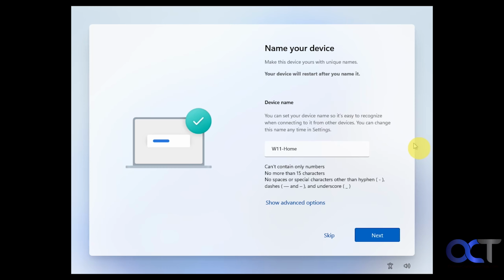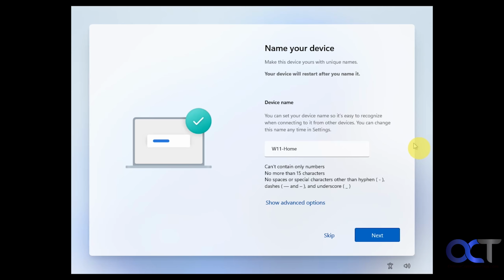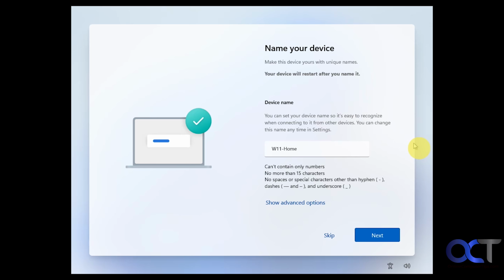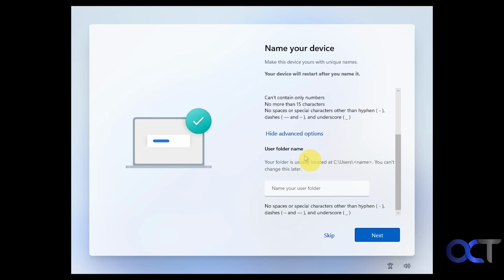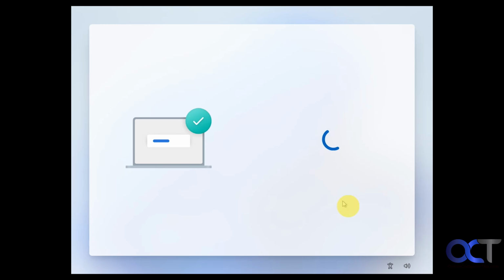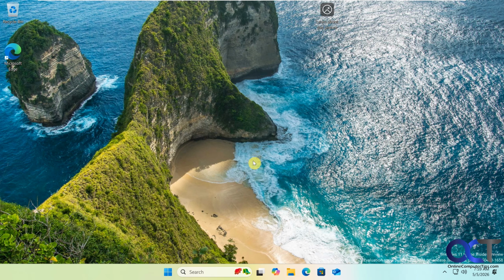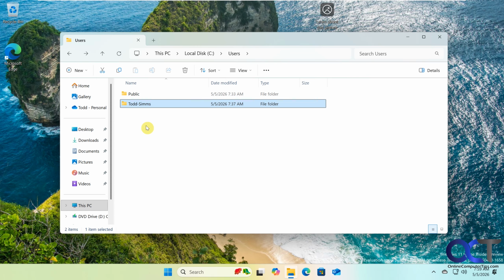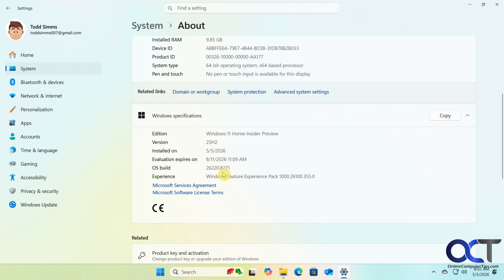How to Choose Your Own Custom User Profile Folder Name During Windows 11 Installation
Now Windows has the option to create your own custom user profile account folder name during the installation process, so you are not stuck with this limitation!

0:00 - The standard user folder naming convention
0:54 - Adding a custom computer name and username folder
1:46 - Viewing the new user folder
2:13 - Checking the Windows build number

Here is a link to the video showing how to rename your user account folder after Windows is installed but USE AT YOUR OWN RISK!